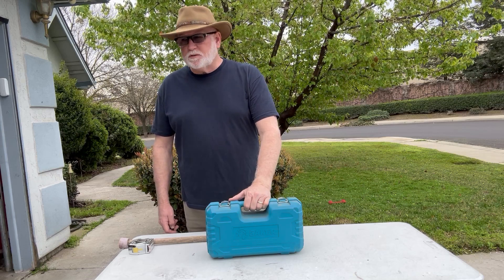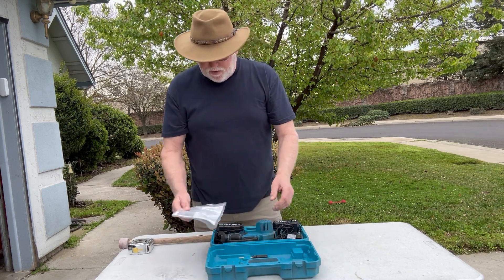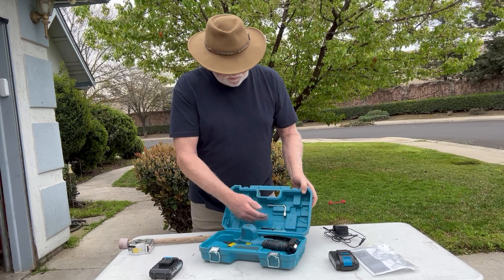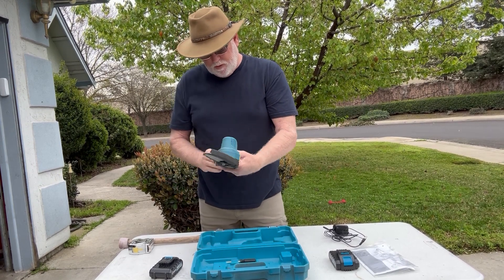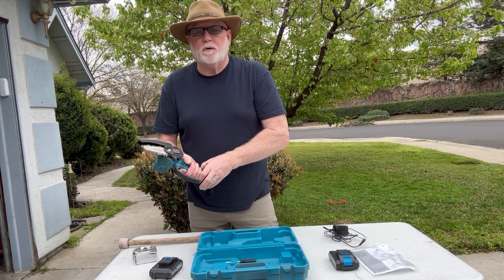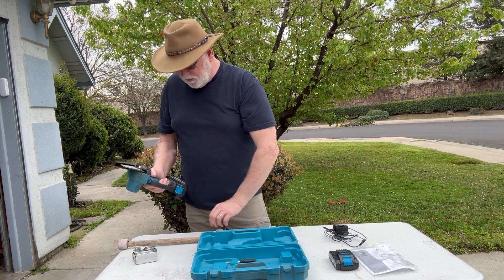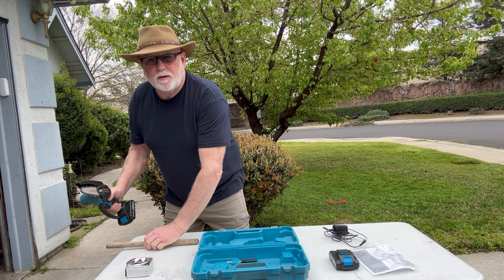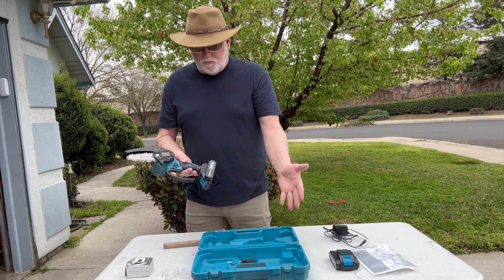Wow Mini Electric Chainsaw can Cut!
Saker Mini Chainsaw, Portable Electric and Cordless, Small Handheld Chain Saw for Pruning and Tree Branches in Courtyard and Gardens. (AMAZON)